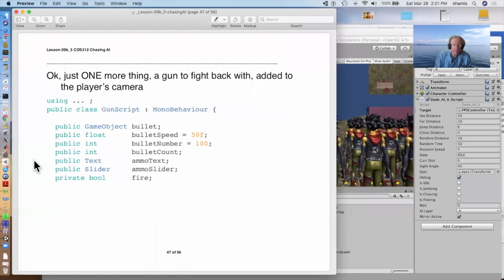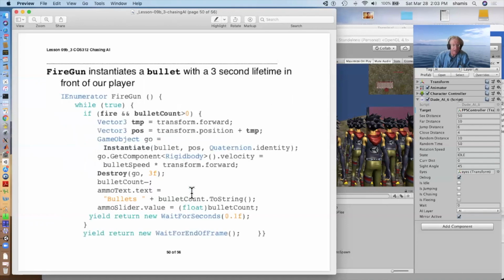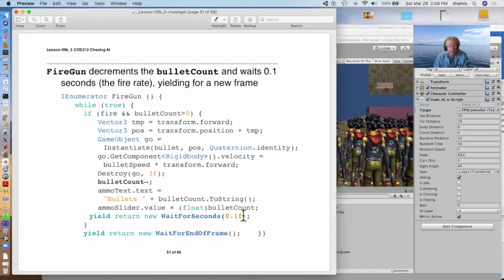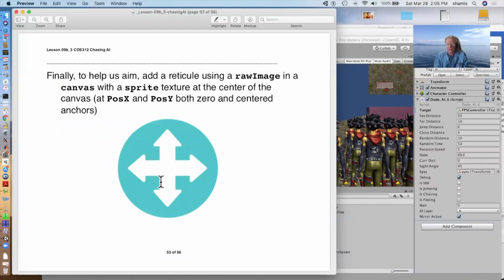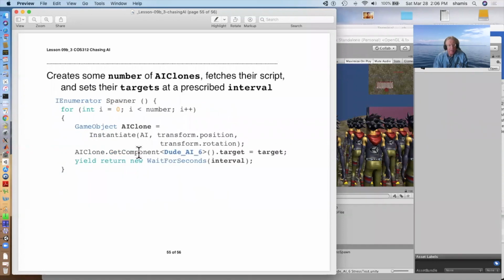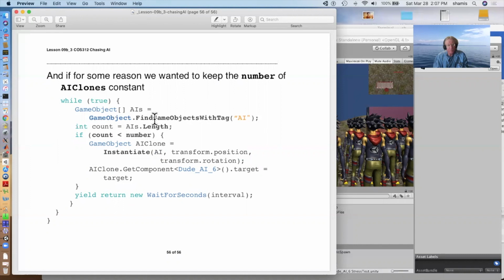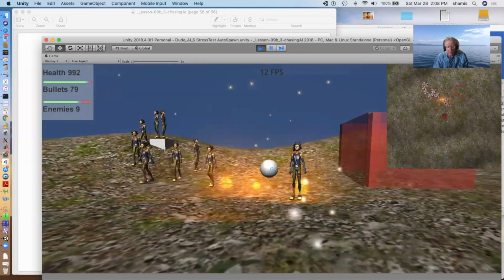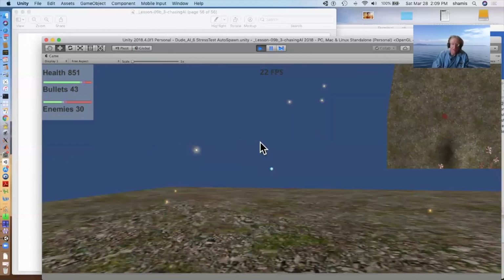312 084 Lesson 09b 3 ChasingAI Part 6